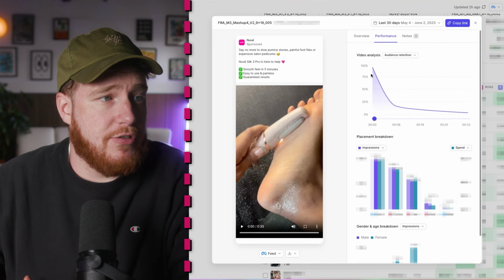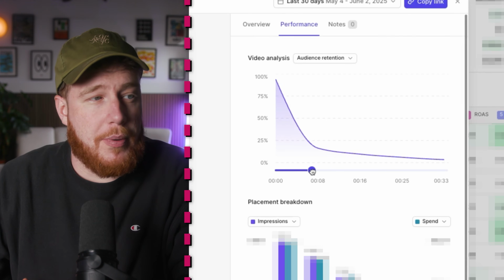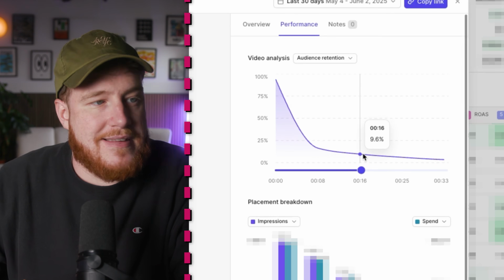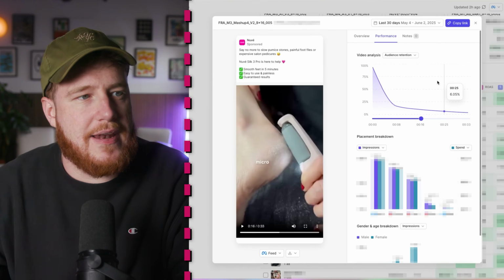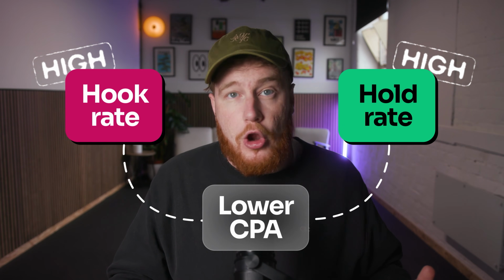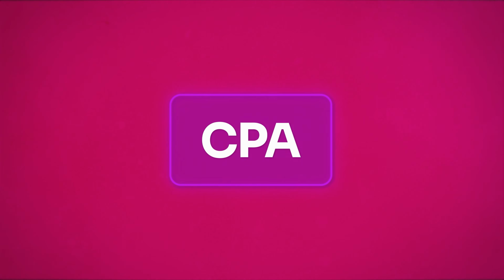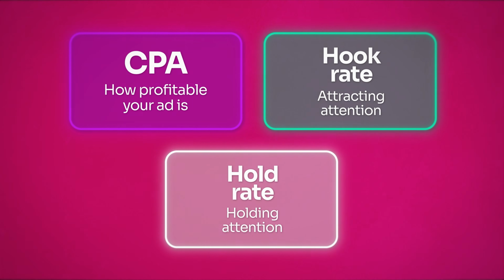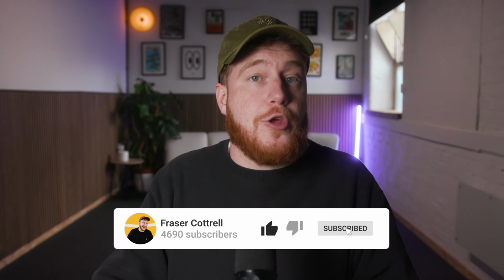How to Analyze Facebook Ads Data the Right Way in 2025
Still judging your Facebook Ads by CPM and ROAS alone? In 2025, that’s a recipe for wasted ad spend.

In this video, Fraser Cottrell—co-founder of FRAGGELL, a performance creative agency trusted by brands like Aloha, Nailboo, Chomps, and Govee —breaks down the 4 Facebook Ads metrics that actually matter if you want to scale profitably this year.

Whether you’re running Meta ads for a DTC brand or managing multiple clients, this is your no-fluff guide to making smarter ad decisions based on the data that drives results.

What you’ll learn:
 • Why CPA (Cost Per Acquisition) is your North Star—and how to fix it when it spikes
 • How to use Hook Rate to stop the scroll and pre-qualify buyers
 • Why Hold Rate matters more than views—and what to do if people drop off
 • How Click-Through Rate (CTR) reveals your creative’s persuasion power
 • Plus: How to interpret retention graphs, set realistic benchmarks, and build winning ad variations using a “core video” strategy

BONUS: Fraser shares real data examples, client case studies, and pro tips to help you actually act on your ad performance—not just admire the charts.

Perfect for:
• Media buyers
• Performance marketers
• DTC founders
• Anyone running Facebook ads in 2025

00:00 - Intro
00:29 - What we're gonna cover
00:59 - 1. CPA
03:06 - 2. Hook Rate
05:16 - Try Omnisend
06:43 - 3. Hold Rate
08:50 - 4. CTR
10:18 - Wrapping Up
11:10 - Work with Fraser

👉 Get more sales with proven CRO training with Conversion Rate Academy